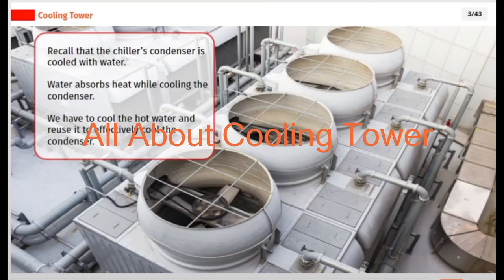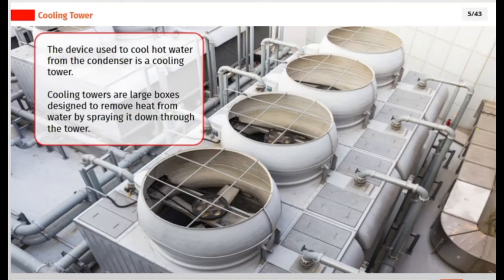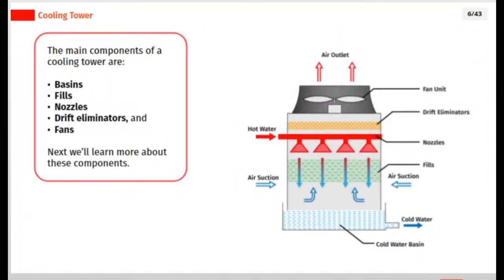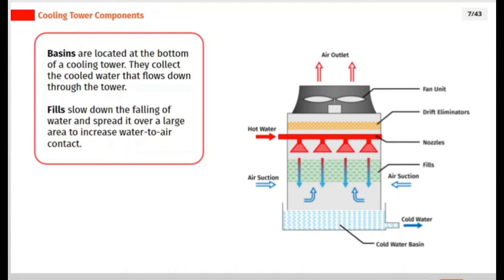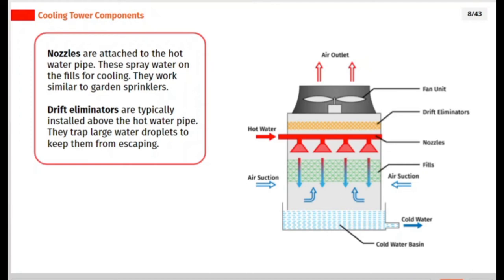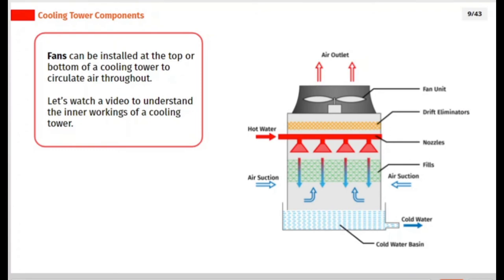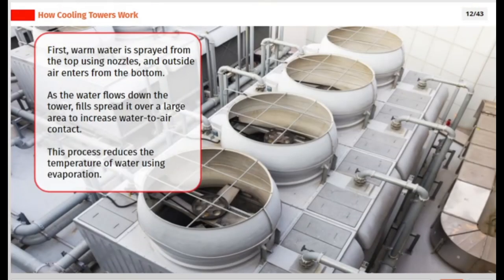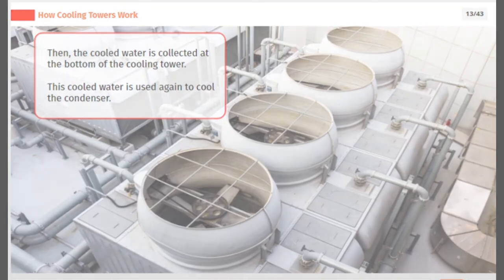All About Cooling Tower | Complete Chiller Systems Course | SkillCat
Learn about cooling tower in this chapter of complete chiller systems Course.